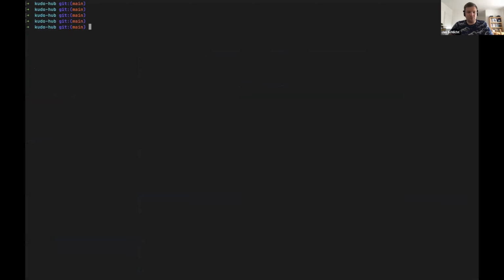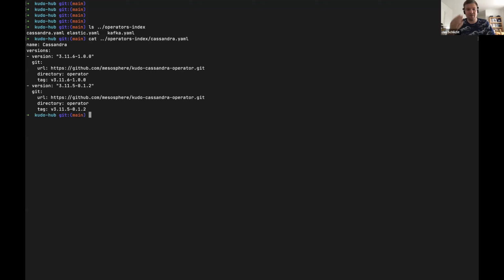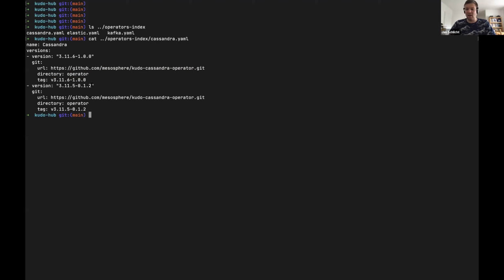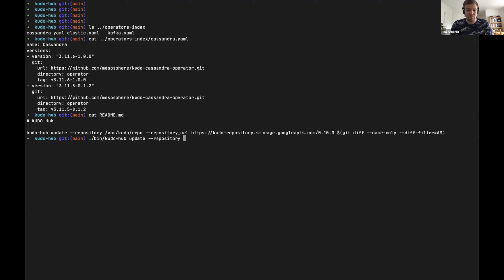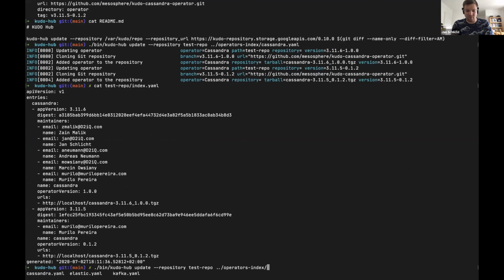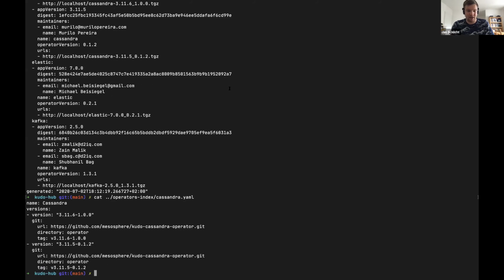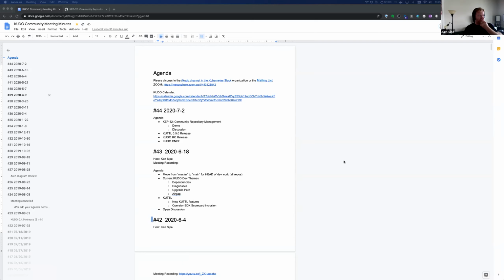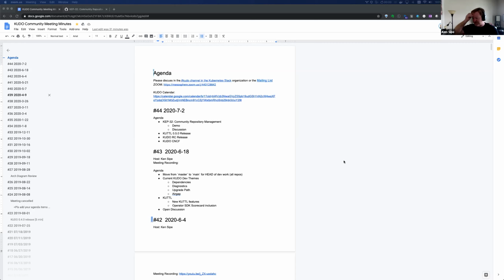KUDO Community Meeting #44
Host: Ken Sipe
Date: July 2, 2020